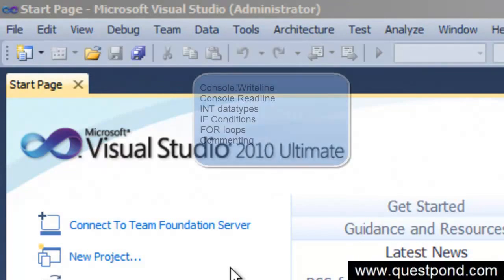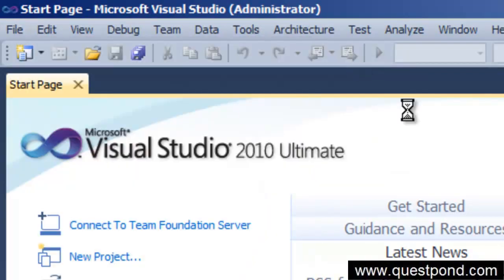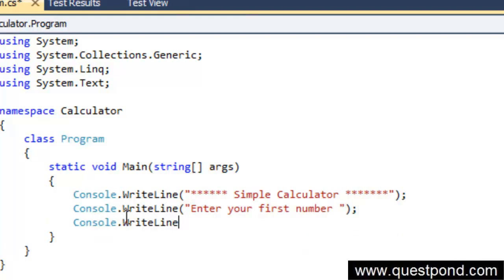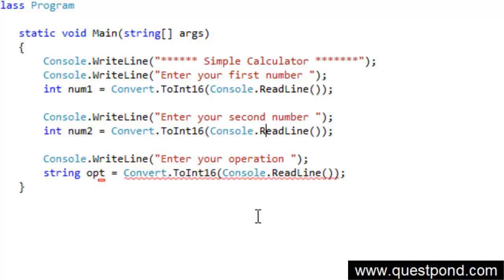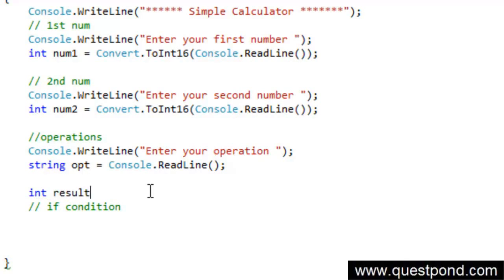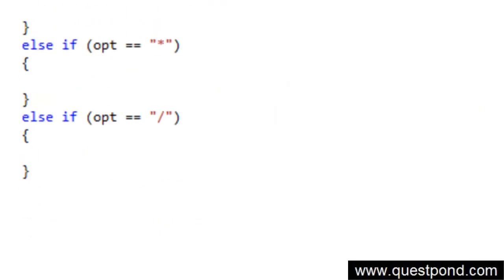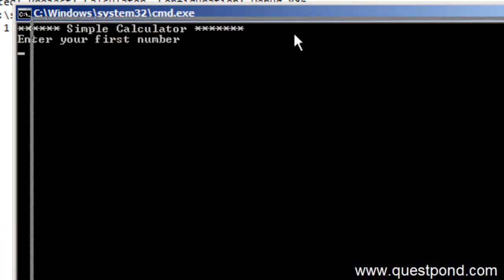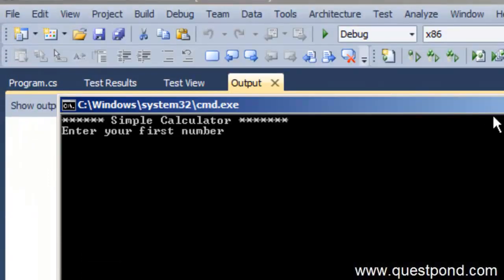Learn NET and C# in 60 days Lab 8Day 2 Creating a simple calculator program YouTube